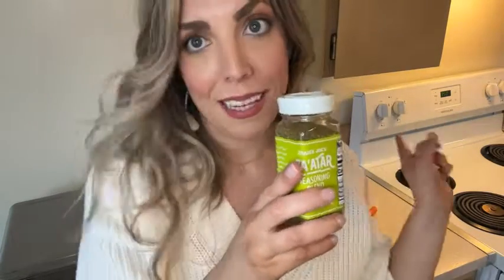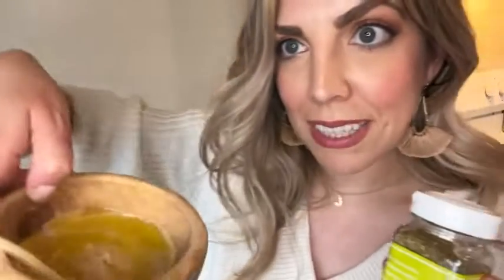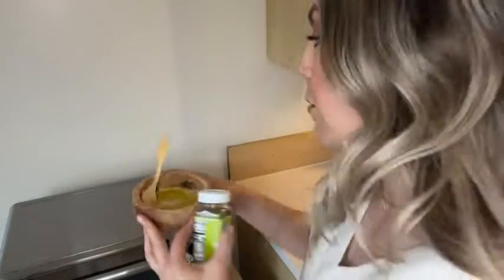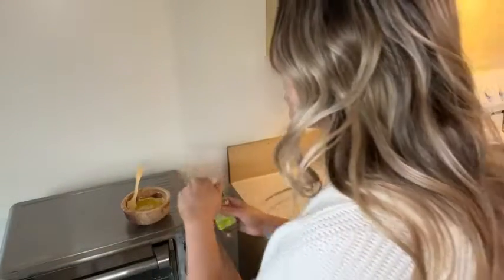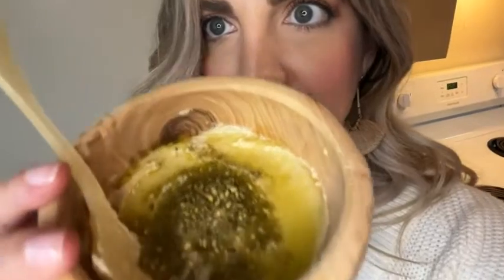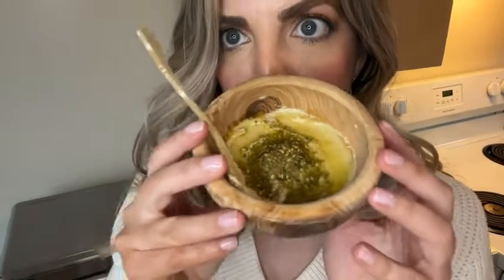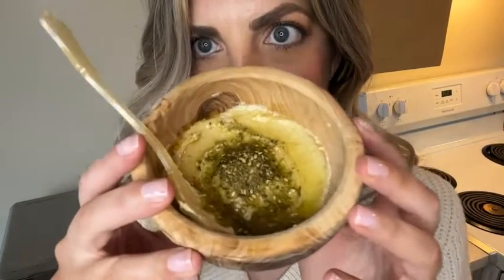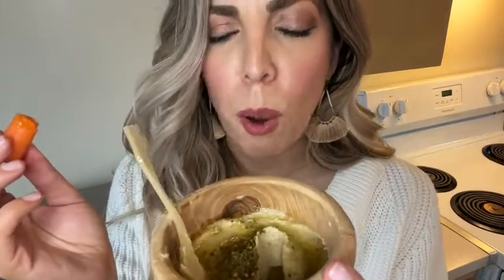Our Point of View on Trader Joe's Za'ztar Seasoning From Amazon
ABOUT THIS PRODUCT:Trader Joe's Za'ztar ZAATAR Seasoning Blend - 1.87oz - Middle Eastern Inspired Seasoning (Pack of 1)